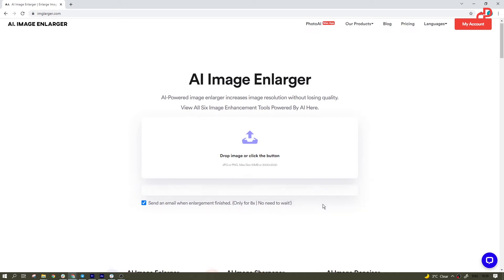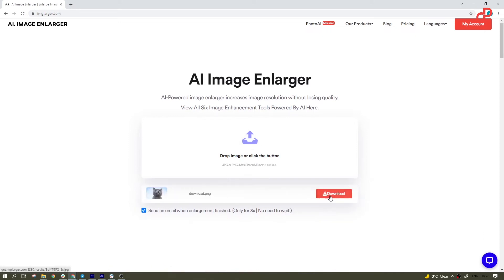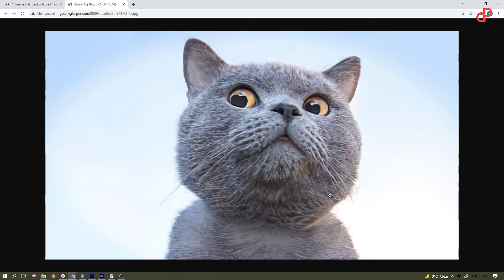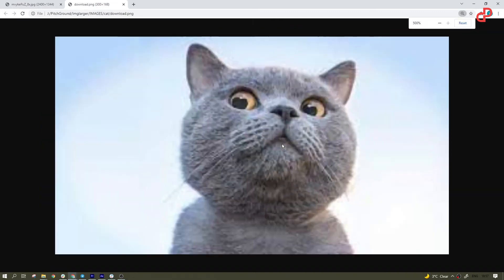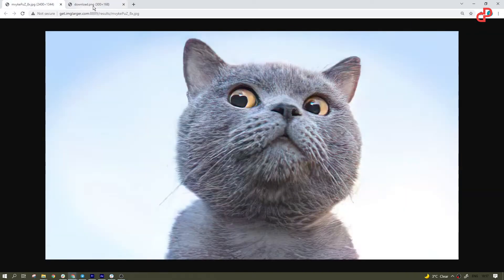Introducing Imglarger: AI Powered Image Enlarger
Are you tired of using image enlarger(s) that provide you with pixelated images every single time?

Imglarger, the AI-Powered image enlarger, lets you increase the image resolution without losing any quality.

The Imglarger has a host of services like:

1️⃣ AI Image Enlarger
2️⃣ AI Image Sharpener
3️⃣ AI Image Enhancer

Grab the deal as soon as possible!